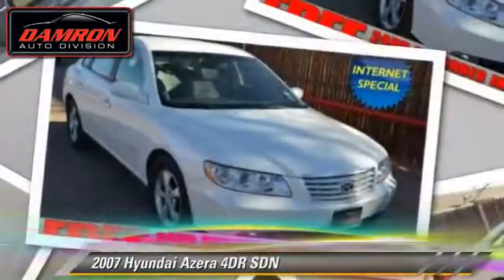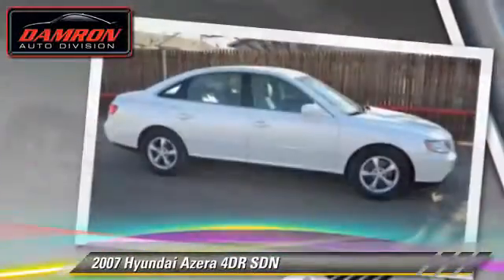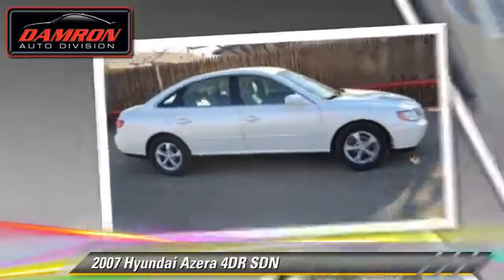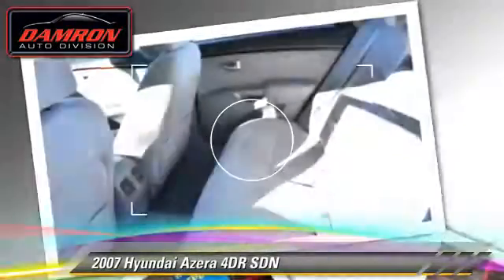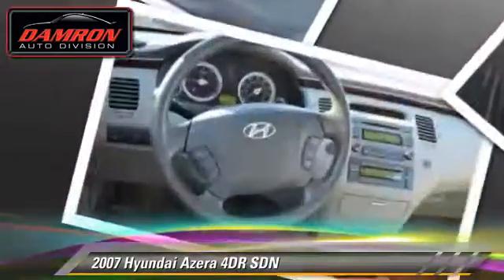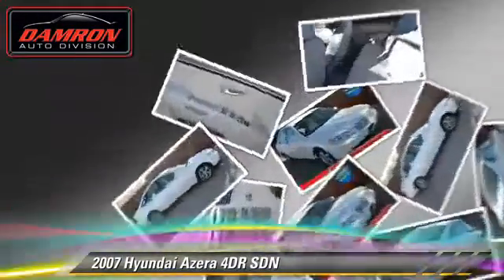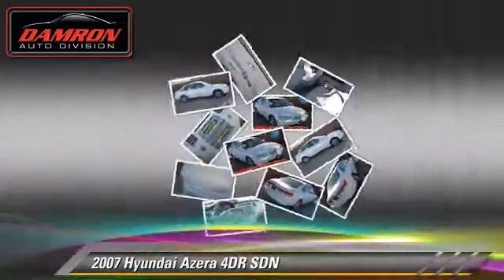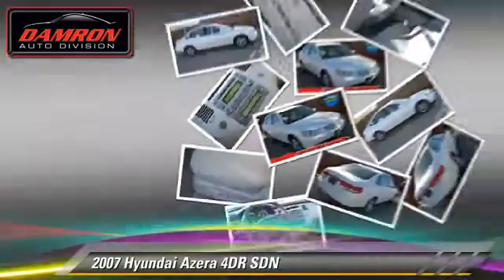Used 2007 Hyundai Azera - Lubbock, Plainview, Midland, Odessa, Clovis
Damron Rent-To-Own

- used, Lubbock, Plainview, Midland, Odessa, Clovis

2007 Hyundai Azera 4DR SDN

Color: WHITE
Engine: 6 - CYL.
Transmission: AUTOMATIC
Miles: 78556
VIN: KMHFC46F97A142979
Stock: 7A142979

This vehicle features: FRONT WHEEL DRIVE, AUTO CLIMATE CONTROLS, AUTOMATIC STABILITY CONTROL, CHILD RESTRAINT SEAT, CURTAIN AIR BAGS, DUAL FRONT AIR BAGS, DUAL POWER SEATS, DUAL ZONE CLIMATE CONTROL, FOG/DRIVING LAMPS, HOMELINK SYSTEM, KEYLESS ENTRY, LOW TIRE PRESSURE WARNING, MP3 CAPABILITY, POWER MIRROR, POWER WINDOWS, REAR SIDE AIR BAGS, SATELLITE RADIO, SECURITY SYSTEM, STEERING WHEEL AUDIO CONTROLS, TELESCOPIC STEERING WHEEL, TILT WHEEL, TRACTION CONTROL, TRIP COMPUTER

DAMRON RENT-TO-OWN, PROUDLY SERVING LUBBOCK, PLAINVIEW, MIDLAND, ODESSA, CLOVIS, AND SURROUNDING TEXAS LOCATIONS THIS WHITE 2007 Hyundai AZERA IS EQUIPPED WITH A 3.8L MPI DOHC 24-valve CVVT V6 engine w/variable intake system, AUTOMATIC TRANSMISSION, AND RECEIVES AN ESTIMATED 19 City/28 Hwy MPG. Packed with luxury features and standard safety equipment, our 2007 Hyundai Azera is poised to give even the finest full-size Japanese sedans a run for their money. Under the big Hyundai's hood lies an ultralow emissions DOHC 3.8 Liter, V6 engine with continuously variable valve timing. Look at the photos and see all the great amenities, our Azera has. Hyundai has packed this Azera full of luxury, comfort and safety features. Come on - you know you want this one! How do you take this beauty home with you??

[DFIN:3:2947186:A:2319:161BA548:eeac8f97e441f5f353a7671b83a1794b]